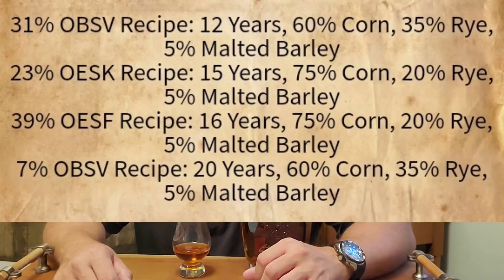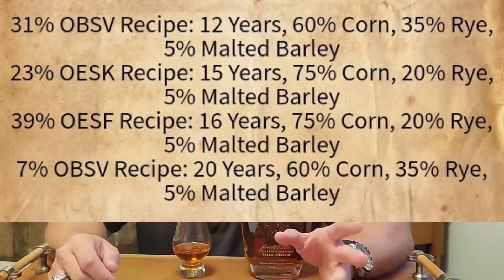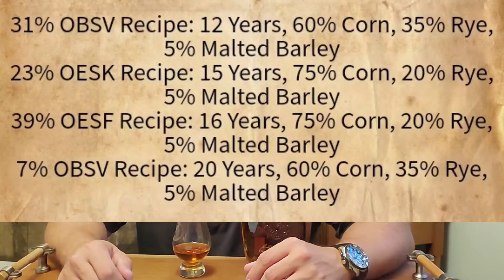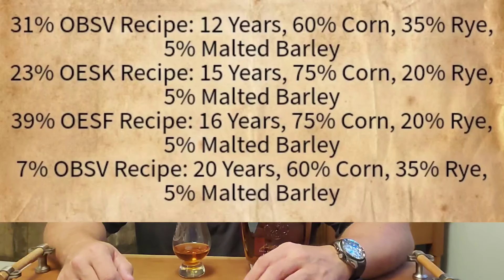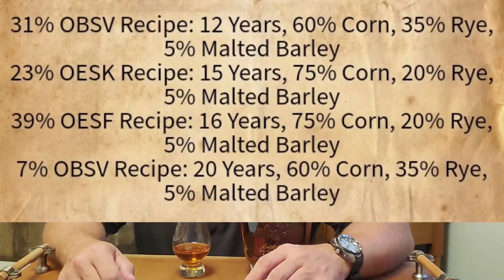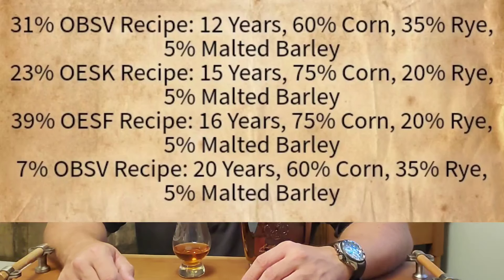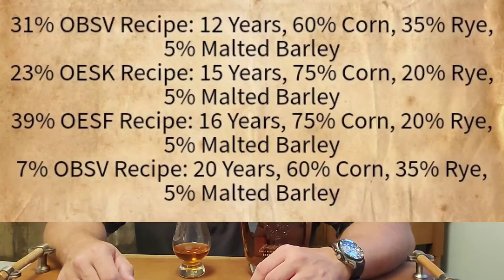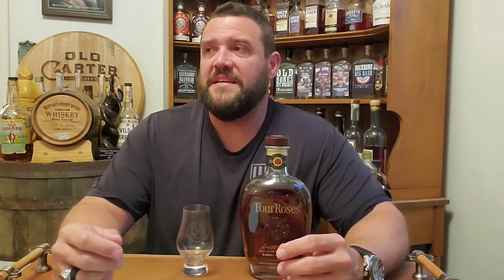Four Roses 2024 Limited Edition Review | Worth The Crazy Price?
Classification: Straight Bourbon

Distillery: Four Roses

Release Date: September 14, 2024

Proof: 108.2

Age: Blend of 12, 15, 16, and 20 year old bourbons

Mashbill: Blend of four bourbons, comprised of three different recipes:

31% OBSV Recipe: 12 Years, 60% Corn, 35% Rye, 5% Malted Barley
23% OESK Recipe: 15 Years, 75% Corn, 20% Rye, 5% Malted Barley
39% OESF Recipe: 16 Years, 75% Corn, 20% Rye, 5% Malted Barley
7% OBSV Recipe: 20 Years, 60% Corn, 35% Rye, 5% Malted Barley

This year, Four Roses will distribute approximately 16,680, 750ml limited edition bottles in the United States at a suggested retail price of $220. Bourbon fans will have a chance to purchase their bottle at the Four Roses Distillery Visitor Center in Lawrenceburg, Kentucky or at the Visitor Center at Four Roses Warehouse & Bottling Facility in Cox’s Creek, Kentucky starting on September 14. The 2024 Limited Edition Small Batch Bourbon will also roll out to select retailers across the country starting this September